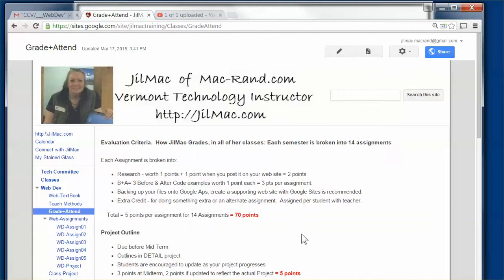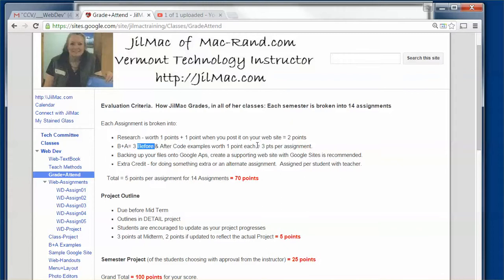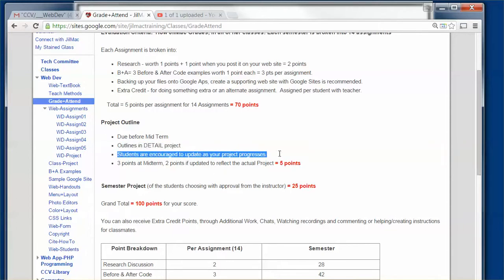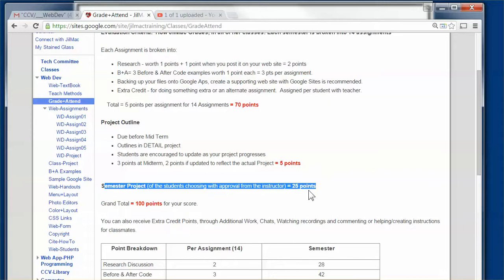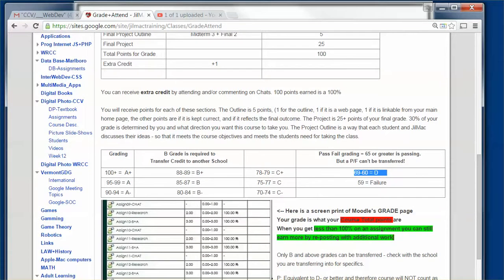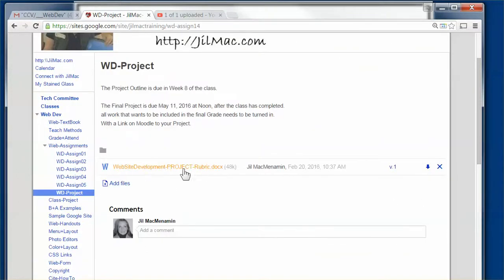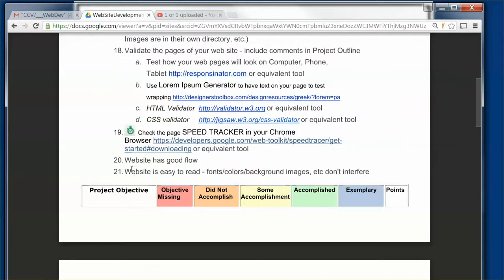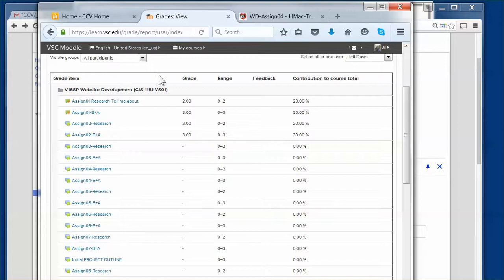JilMac Explains Grades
JilMac explains how she grades her CCV classes